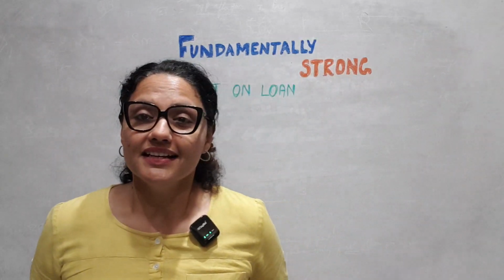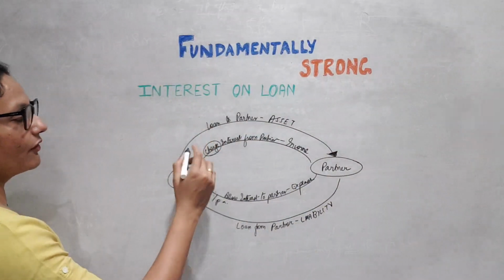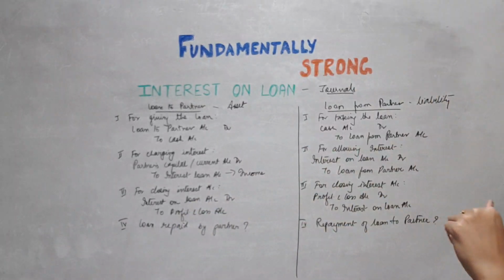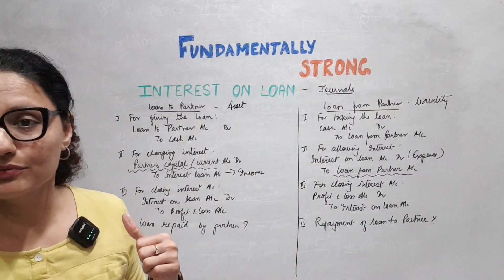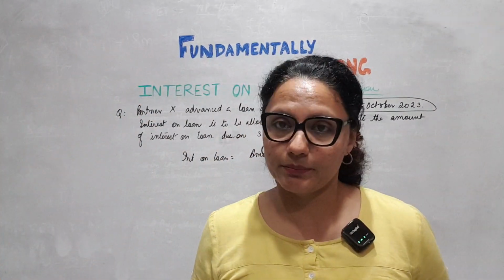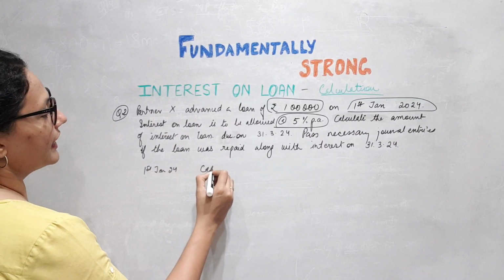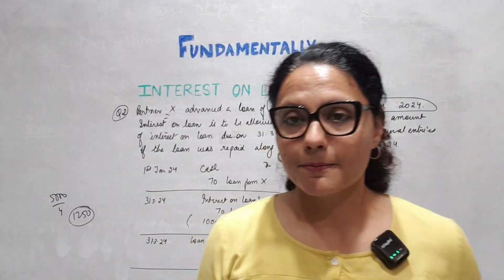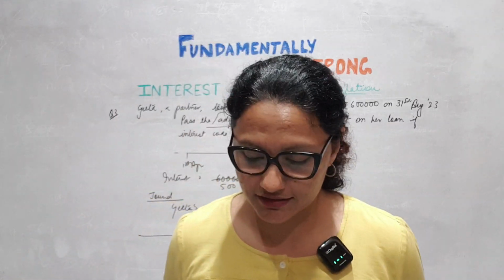Partnership Fundamentals Video 2: Interest on Loan from and Loan to Partner. Journal and Concept.